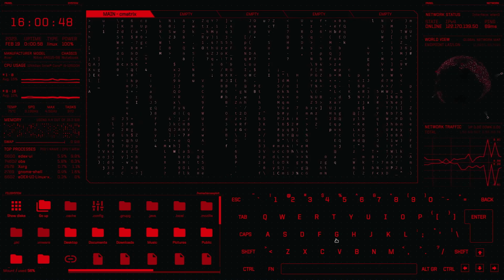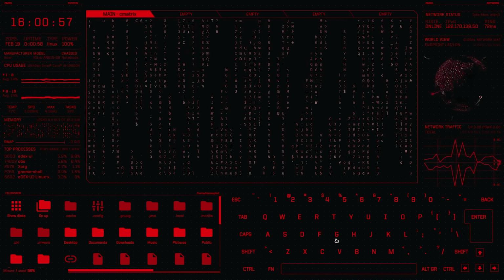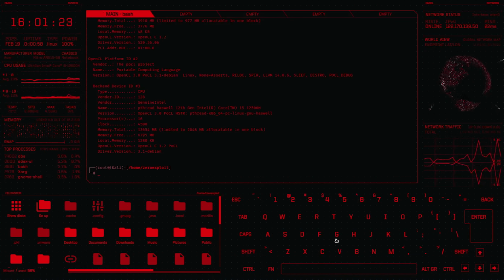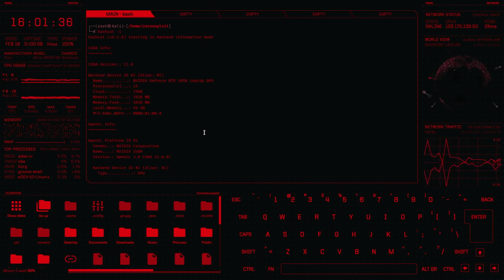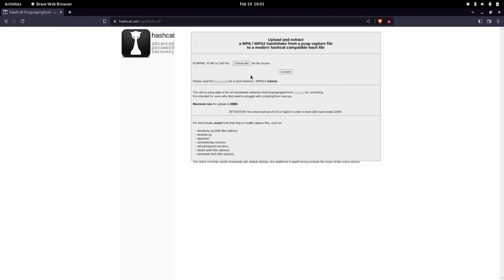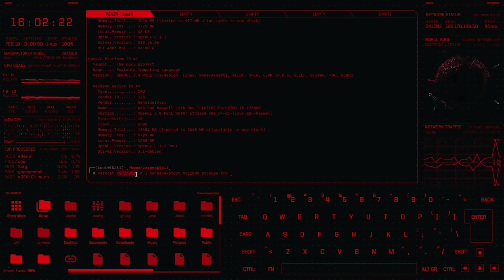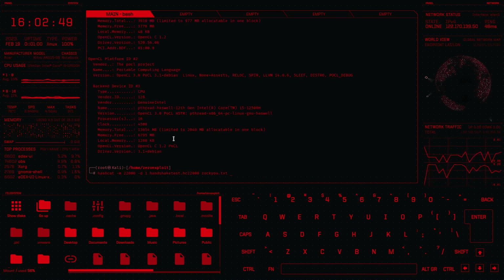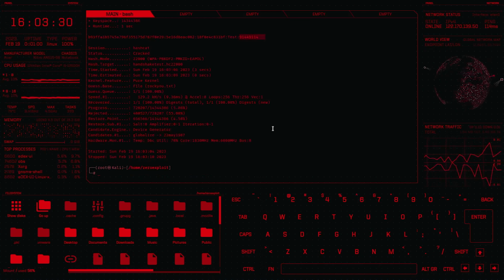Cracking handshake much faster using GPU ( Hashcat method )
REQUIRMENTS
1: A Linux distro which has Hashcat installed on it ( I'm using Kali Linux in this video )
2: Required Graphics drivers installed
Here is the link to install NVIDIA graphics drivers in Kali Linux :
rb.gy/azr6es
3: Hashcat website to convert cap file to hc22000 :
NOTE : Use this method only if you have a powerful GPU